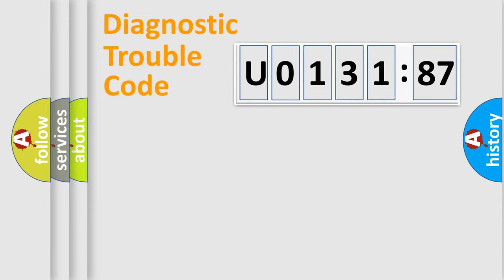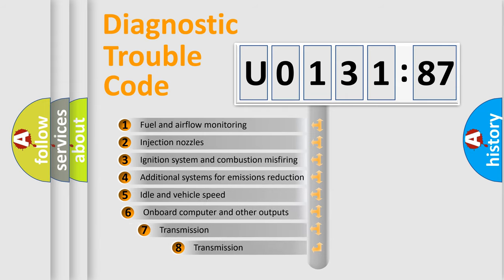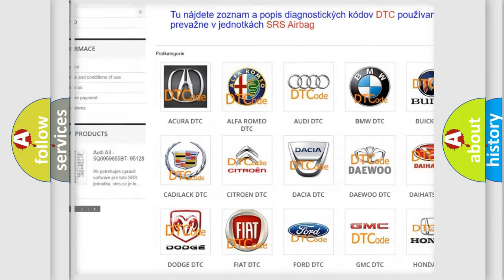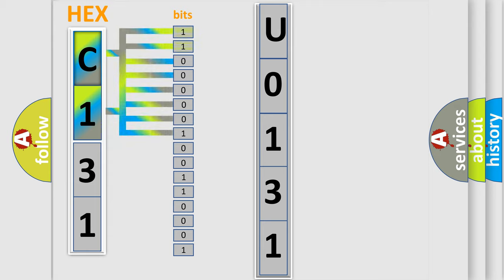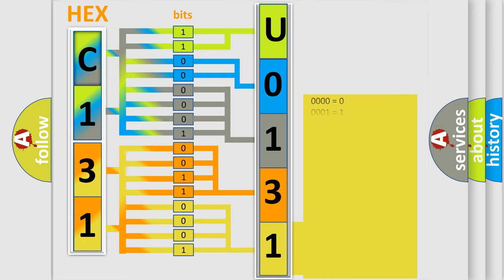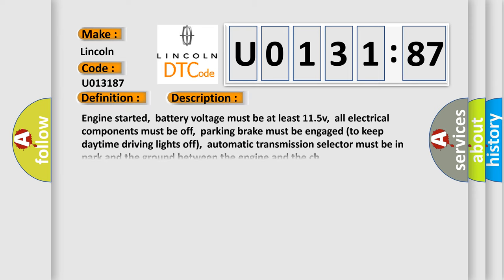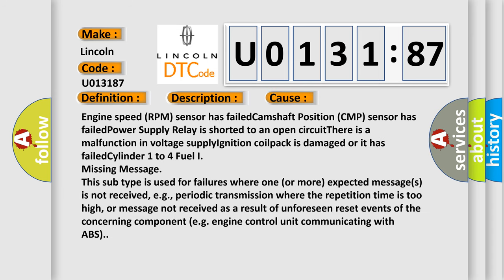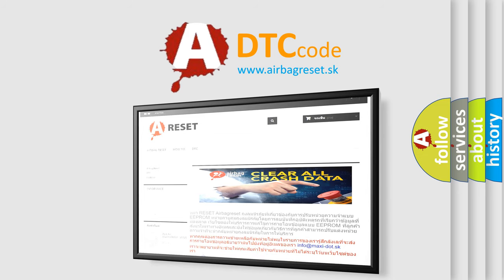DTC Lincoln U0131-87 Short Explanation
Contents:
0:21 Basic DTC analysis according to OBD2 protocol standard.
1:48 Insight into programming
2:58 A diagnostically understandable description of the Diagnostic Trouble Code
3:05 Basic error definition

Make:
Lincoln
Code:
U0131 87
Definition:
Ignition Coil Cylinder 5 Contact Resistance or High-Impedance
Description:
Cause:
Failure Type:
Missing Message